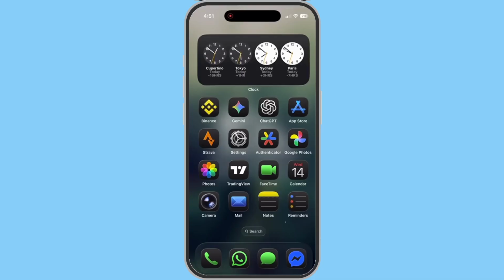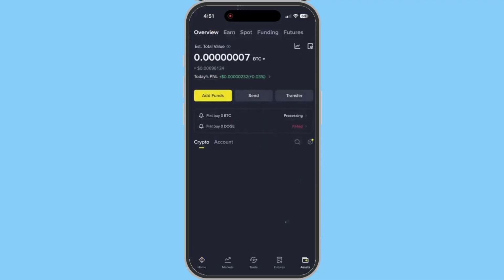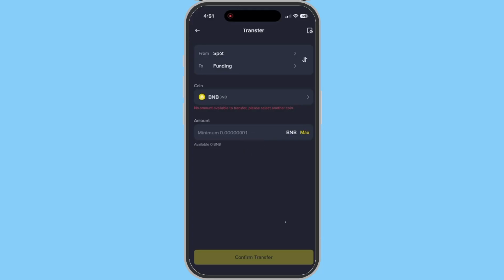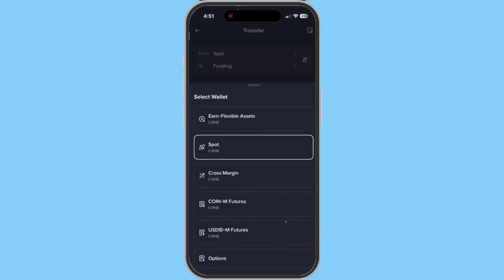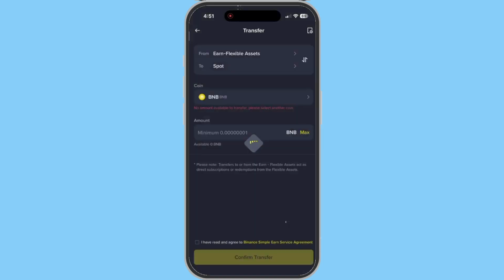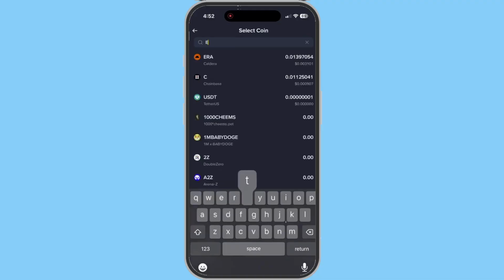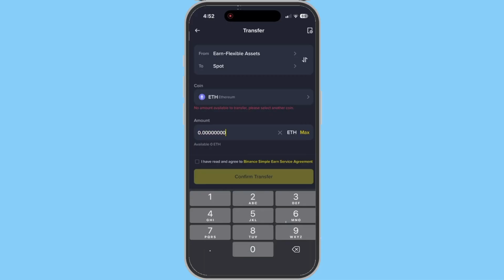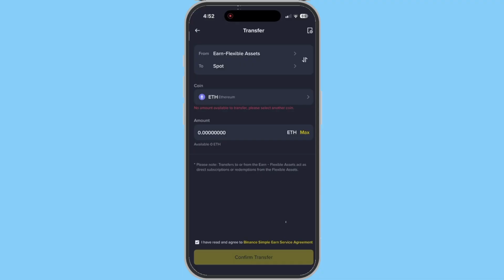How To Transfer From Earn To Spot Wallet In Binance (Full Guide)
Learn exactly how to move your funds from the Binance Earn wallet back to your Spot wallet. This tutorial covers the redemption process for your flexible or locked savings so you can trade or withdraw your assets immediately.

In this video, you will learn:
• How to access the Earn wallet on Binance
• The process of redeeming your crypto assets
• How to verify the transfer in your Spot wallet
• Estimated timelines for flexible vs locked products

Follow these simple steps to manage your Binance balance efficiently and ensure your funds are exactly where you need them for your next trade.